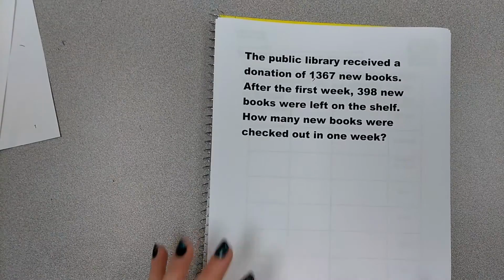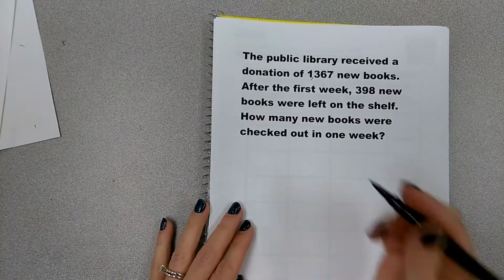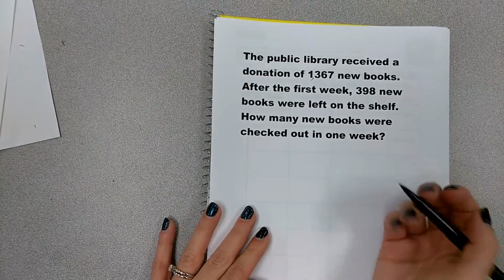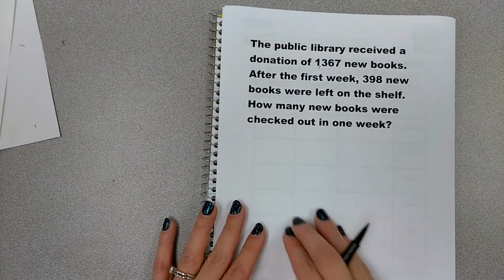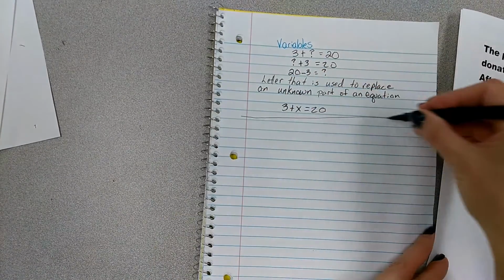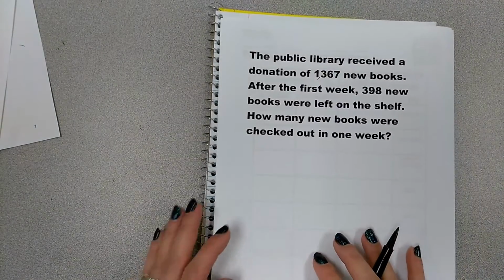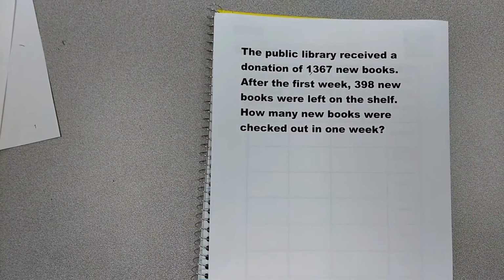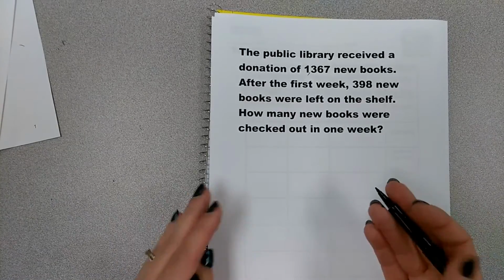September 19, 2016